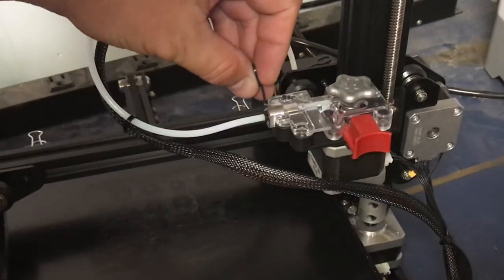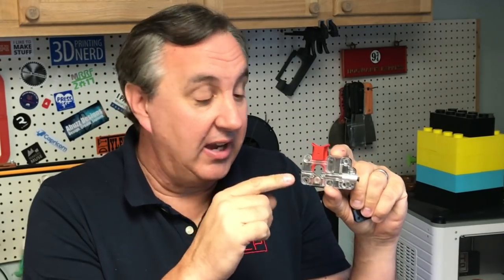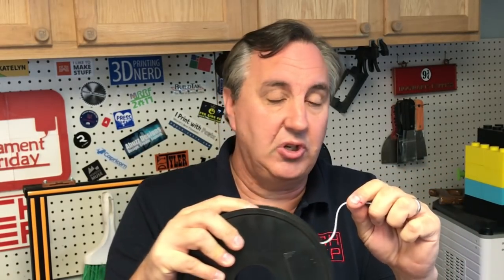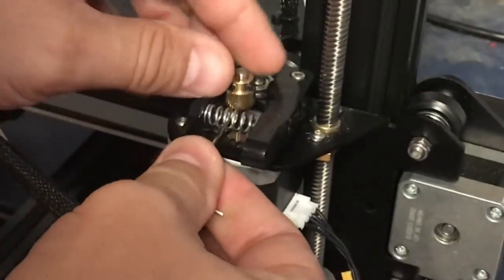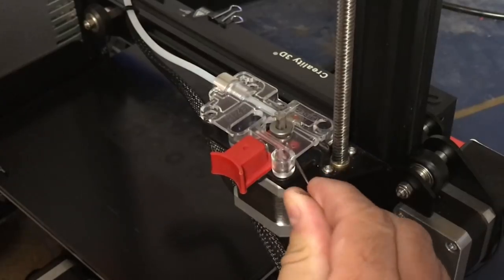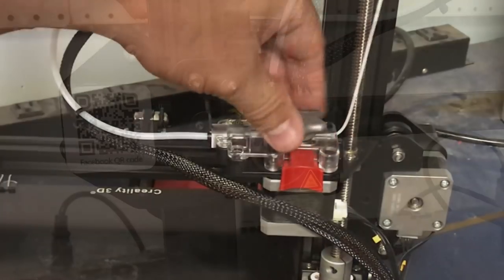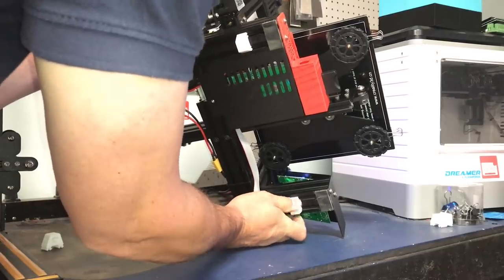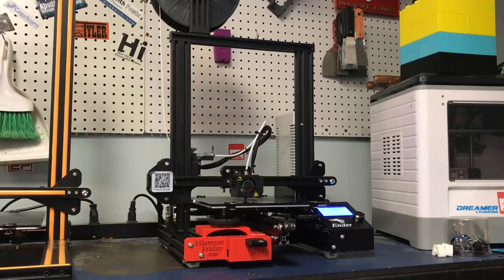Flexible NinjaFlex TPU using EZR on Ender 3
Chuck shows a better way to print 85A TPU (NinjaFlex) on a low cost Creality Ender 3 3D printer. The ENDER3 stock extruder has a difficult time printing super flexible filament such as 85A TPU. Chuck introduces the EZR Extruder top that handles this perfectly. He shows you step by step how to install it on an Creality Ender 3 and how well it works to print runner feet for the 3D Printer. This EZR will work on CR-10, CR-10 Mini and many other Aluminum Extrusion 3Dprinters.

Screwdriver Set

Ninjaflex Filament

Geeetech A20:

A10M

Filament Friday Sticker:
Send Self Addressed Stamped Envelope to:
Electronic Products

Chuck's Arduino Book: